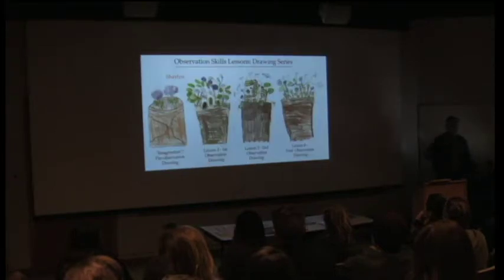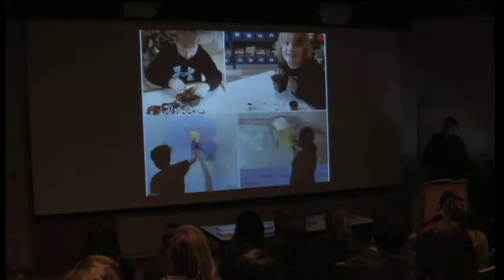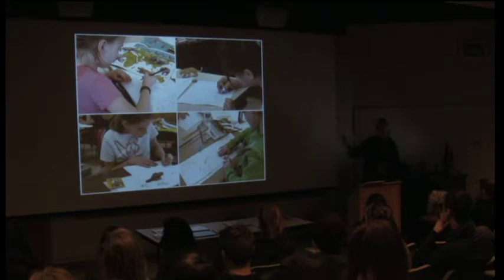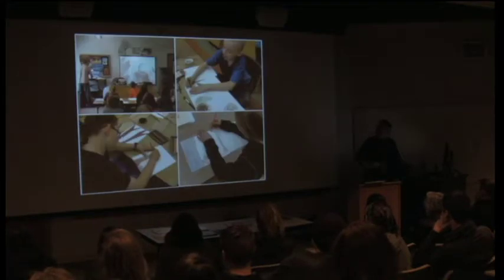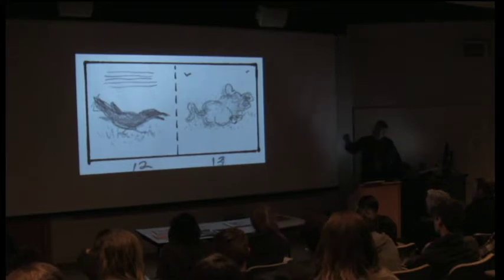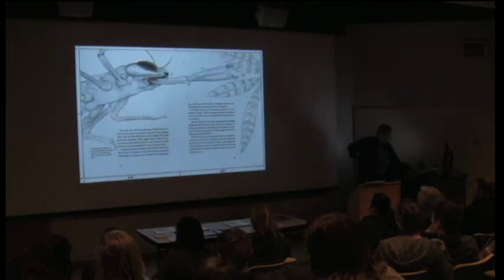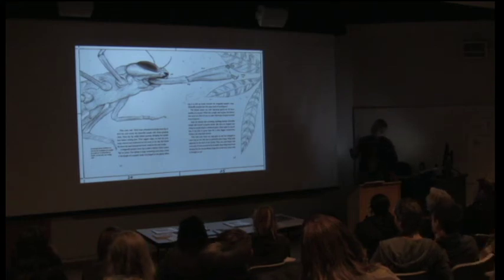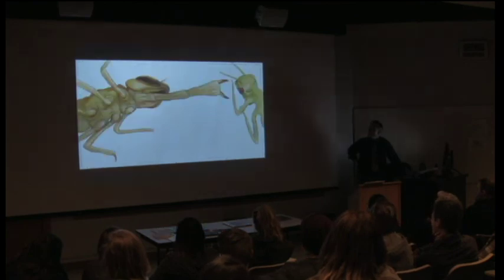Bob Marstell at Webster University part 3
At Webster University Artist Bob Marstall speaks about art education as the third part of his lecture.